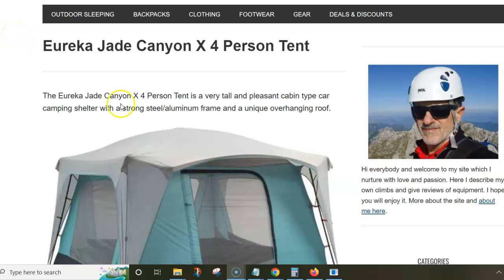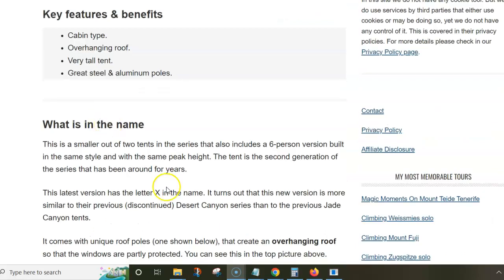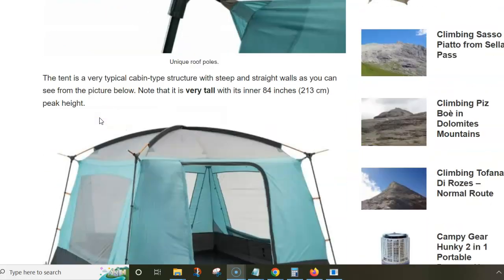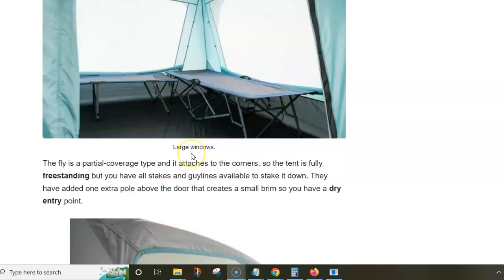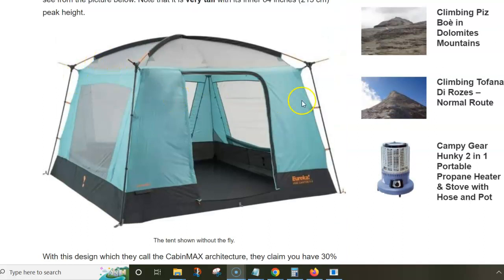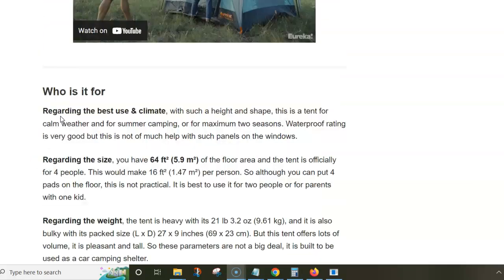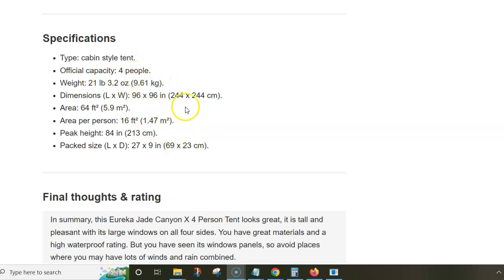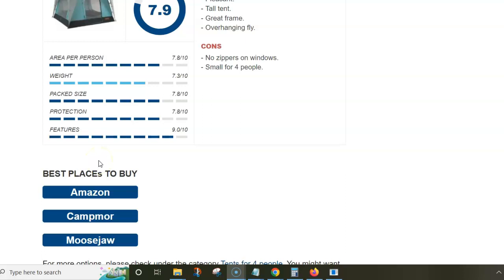Eureka Jade Canyon X 4 Person Tent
The Eureka Jade Canyon X 4 Person Tent is a very tall and pleasant cabin type car camping shelter with a strong steel/aluminum frame and an interesting overhanging roof.